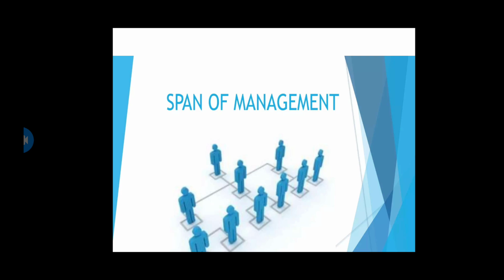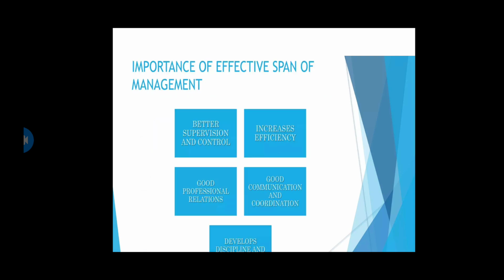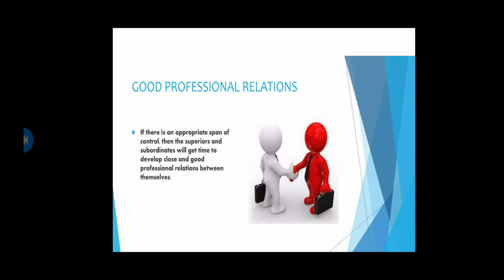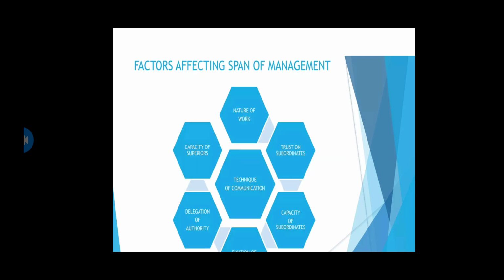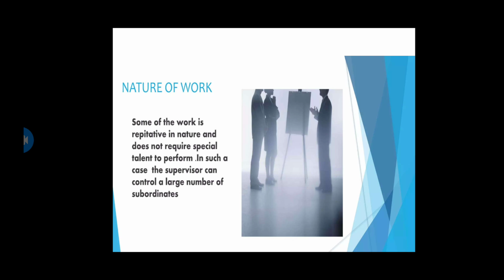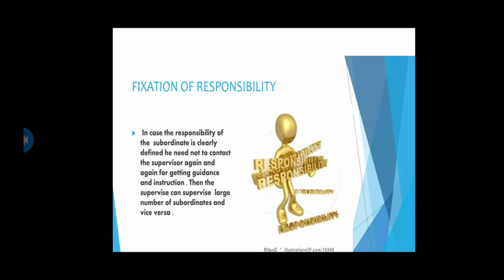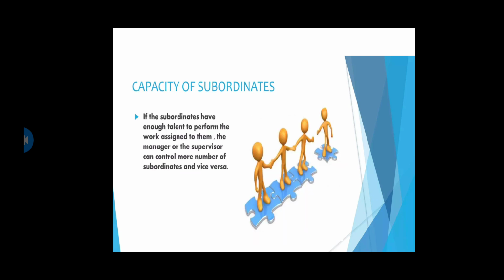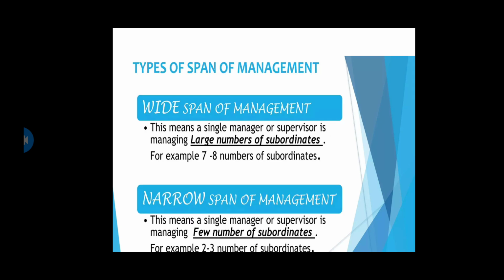Span of Management by Assistant Professor Sakshi